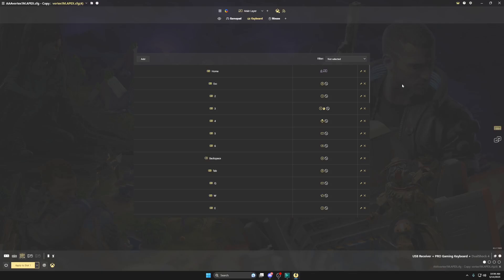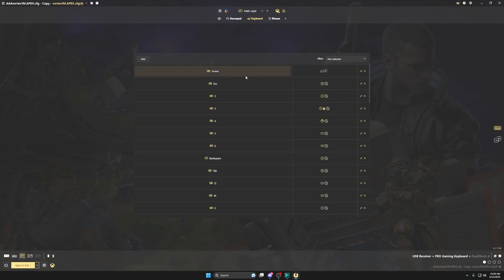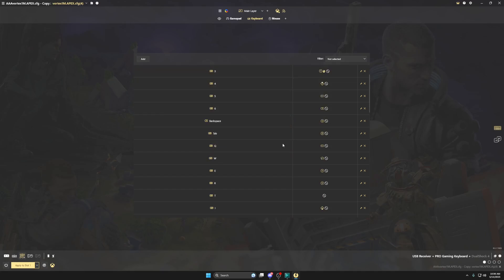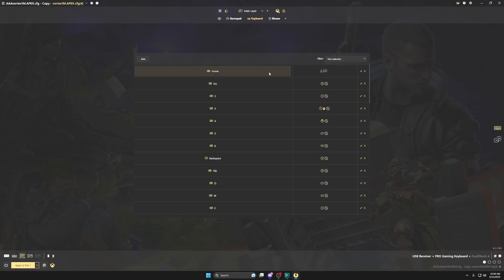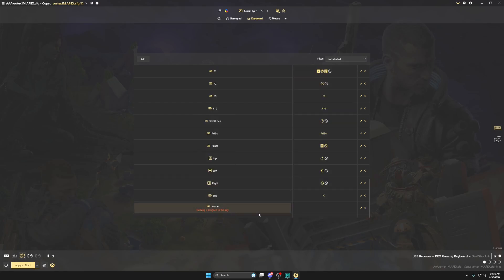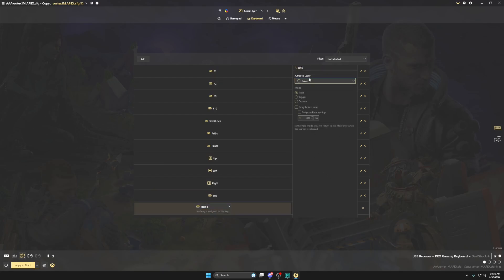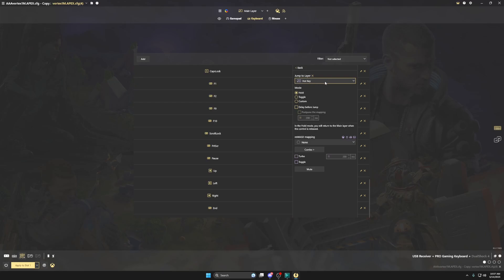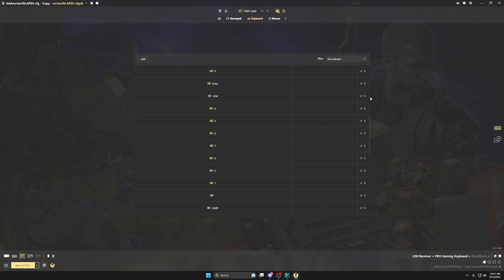How to change the TOGGLE KEY/HOT KEY in reWASD.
Short video showing how to change the toggle key in reWASD.